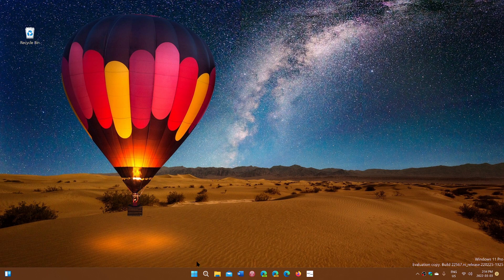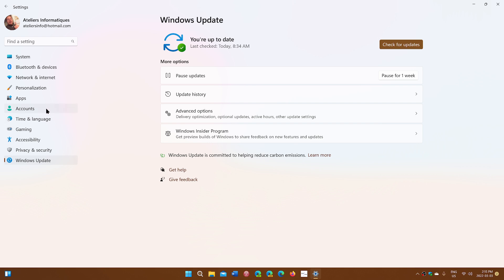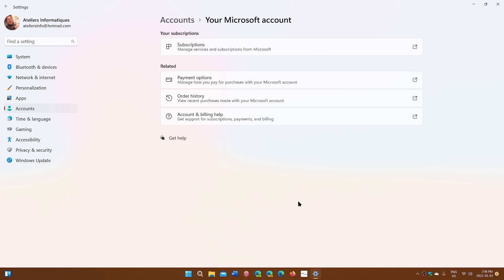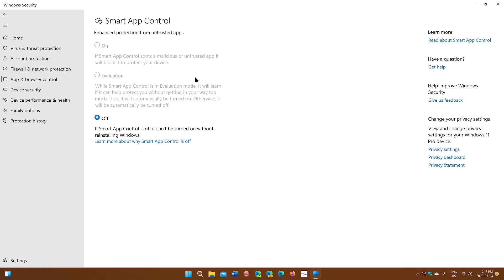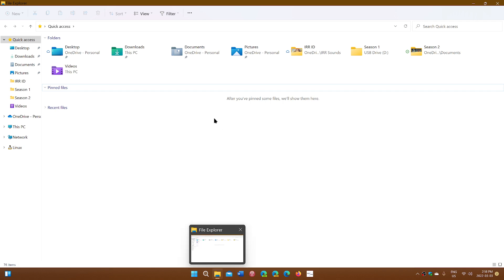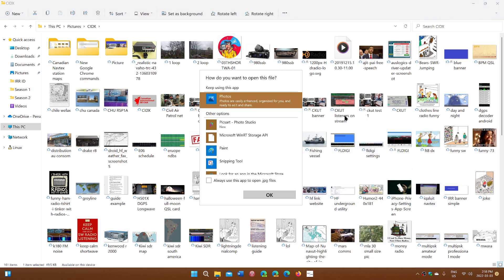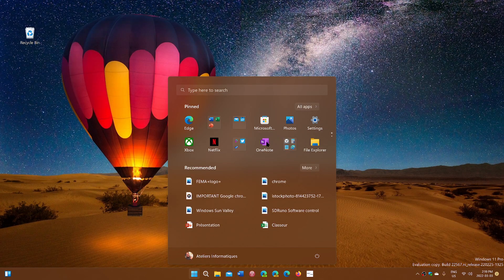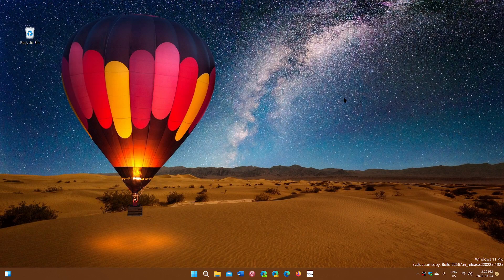Windows 11 looking at the new features in DEV Channel build 22567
Looking at the features of the latest insiders build for Windows 11 DEV channel .  note ..not everyone has the features that were added